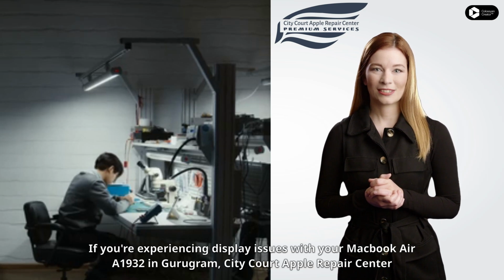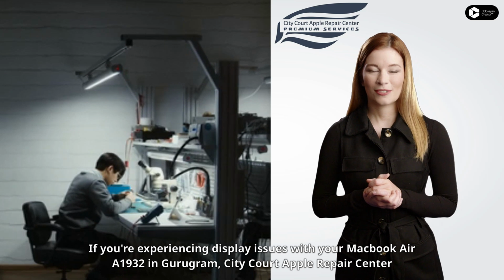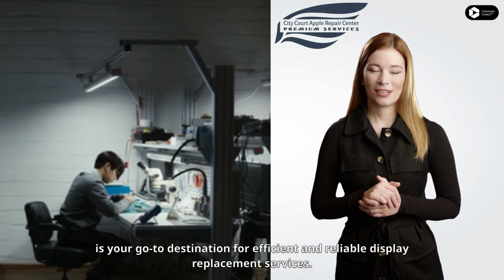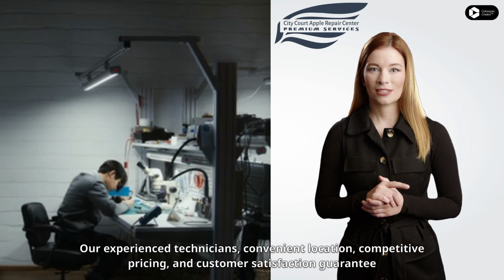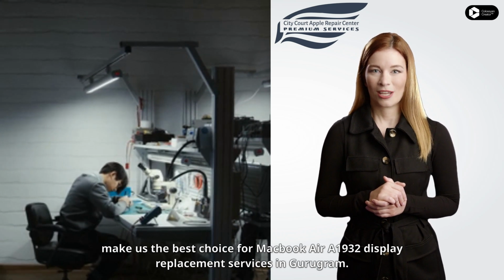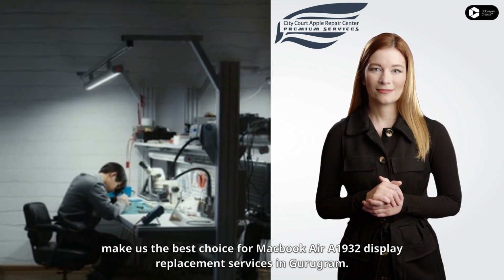Apple Macbook Air A1932 Display Replacement Service In Gurugram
Applerepair Applegurugram Macbookairdisplay We offer professional MacBook Air A1932 display replacement services in Gurugram. If you have a cracked or broken display, our experienced technicians can replace it quickly and efficiently, using original replacement parts.

City Court Apple Repair Center

Shop No. 202, Second Floor, DLF City Court,
Mehrauli-Gurgaon Road, Nathupur, Sector 24
Gurugram, Haryana 122002